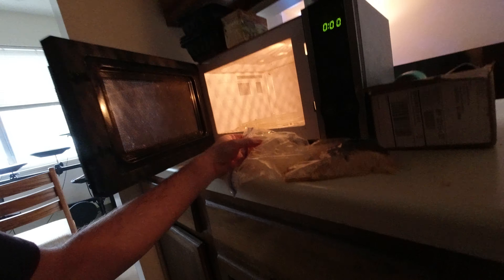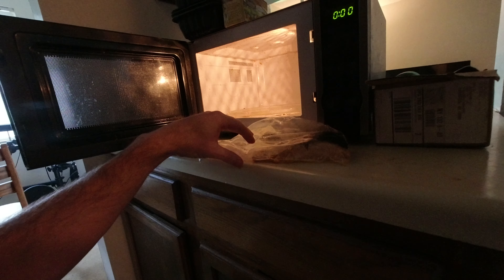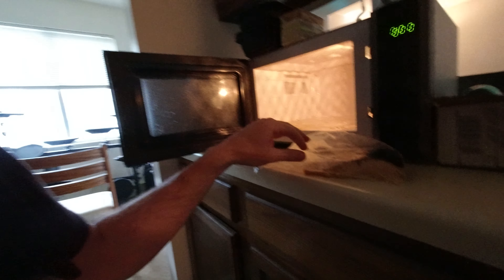How to cook Salmon in your microwave